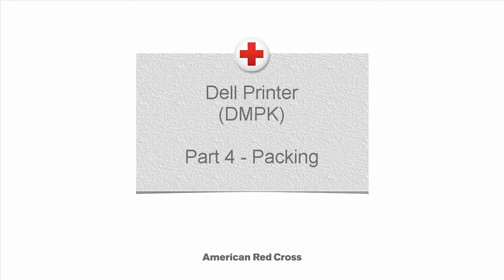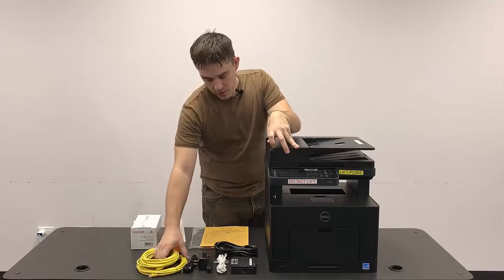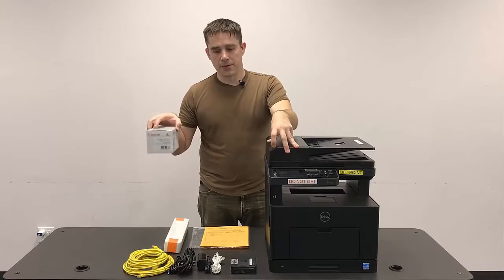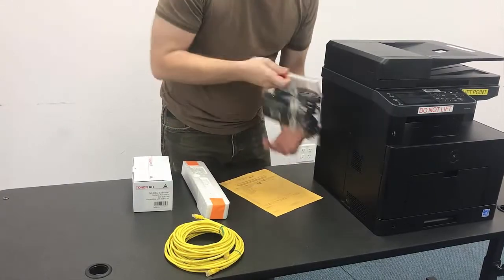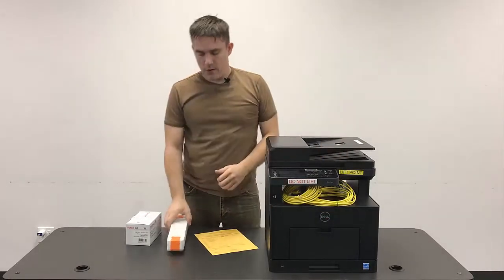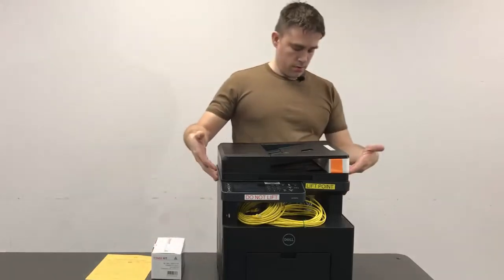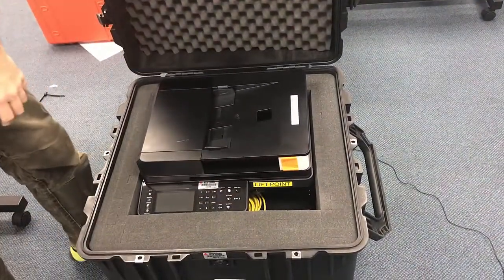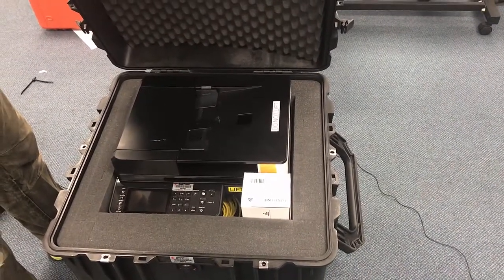Dell Printer Part 4 - Packing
This is the 4th and final video in the playlist for the Dell multi-function printer.

In this video, we review how to disconnect the printer, check all the equipment off against the inventory sheet, and pack it all correctly in the pelican case to ship out from the DRO site.